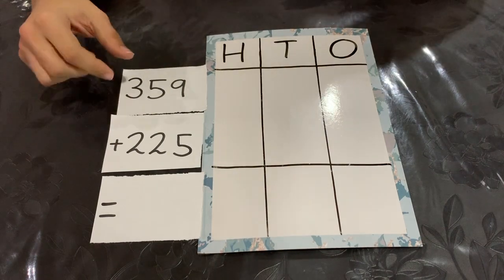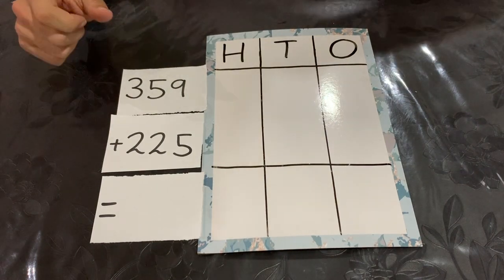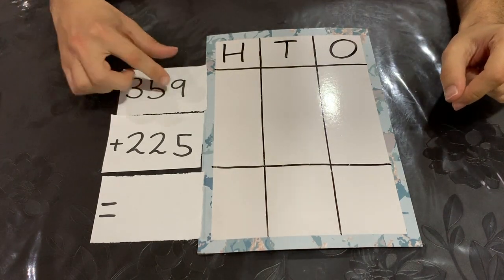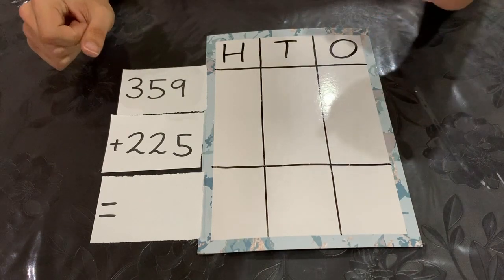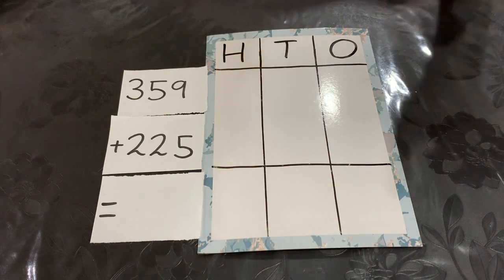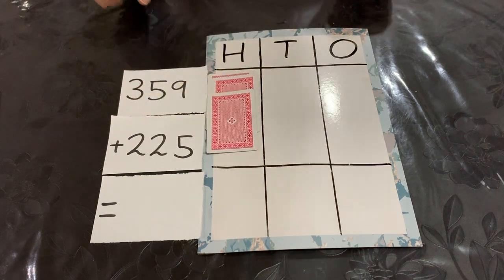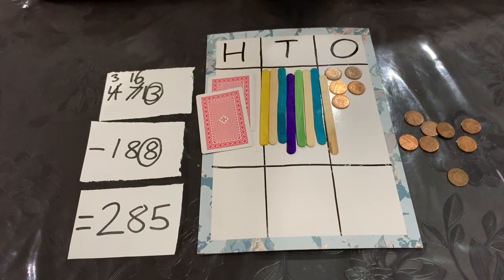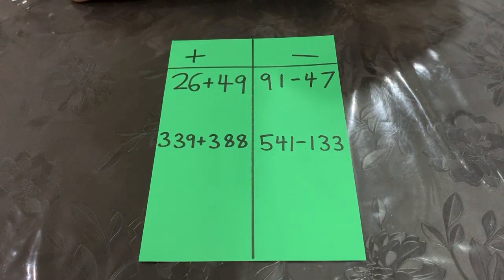Addition and Subtraction (crossing boundaries) with Mr Pekri